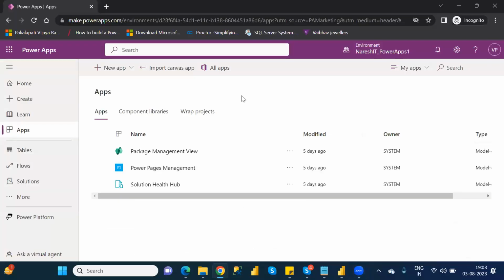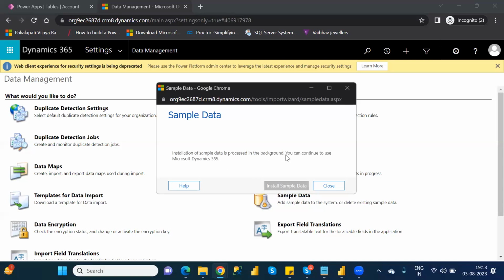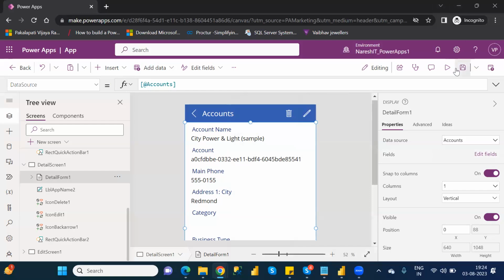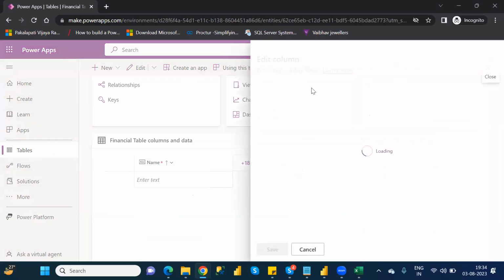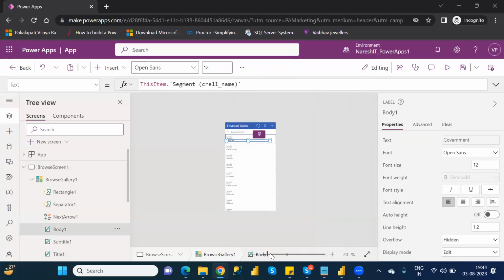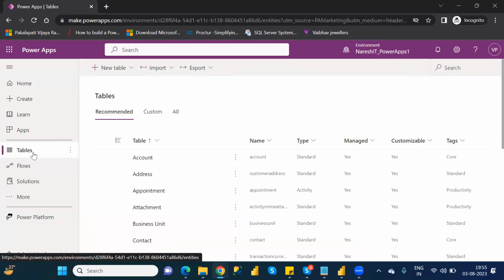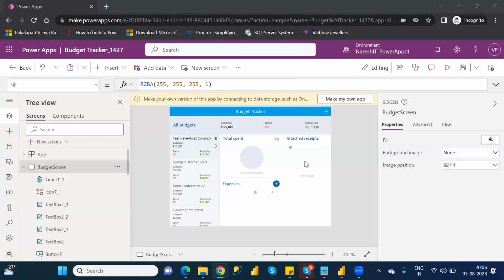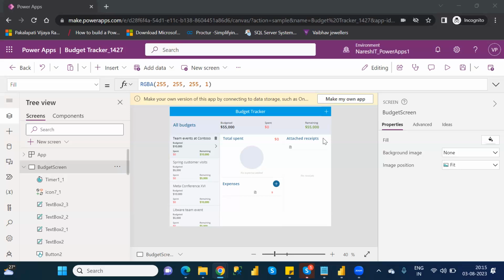Power App Session 4